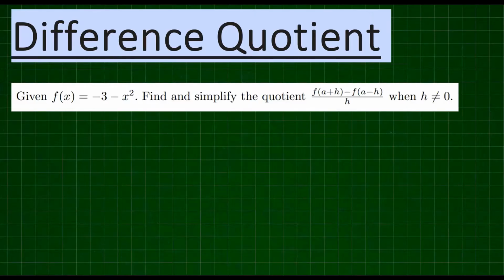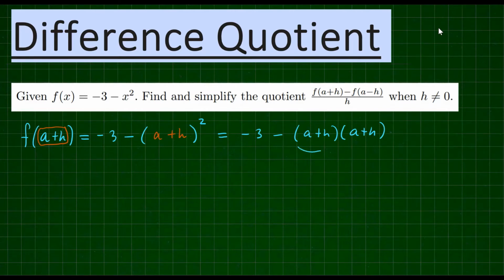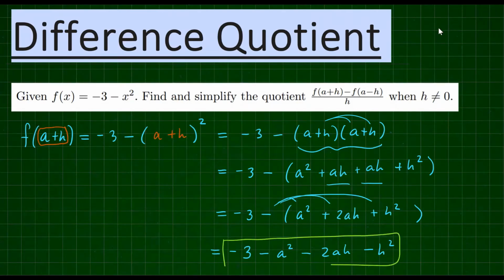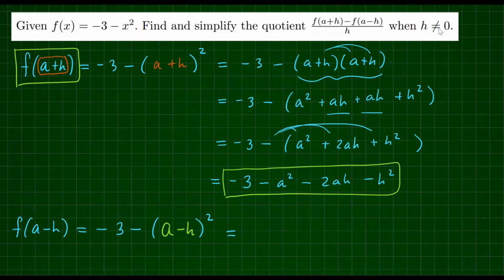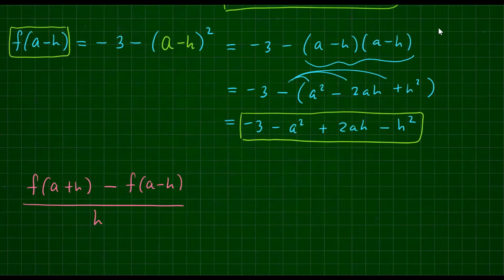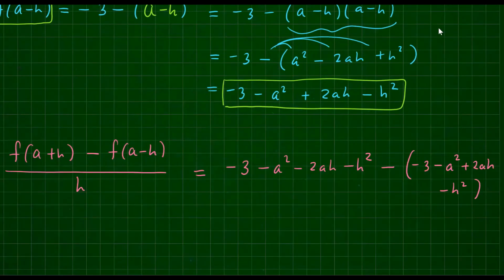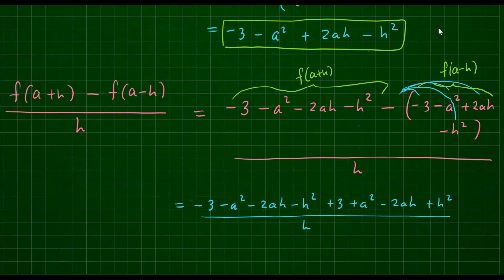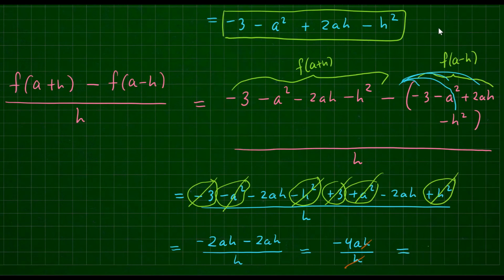Simplifying the Difference Quotient | Part II